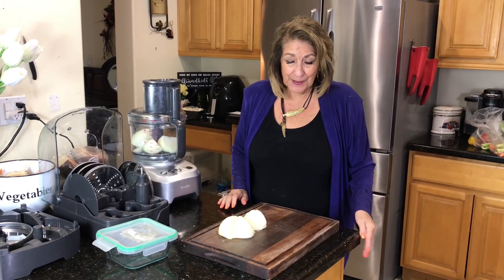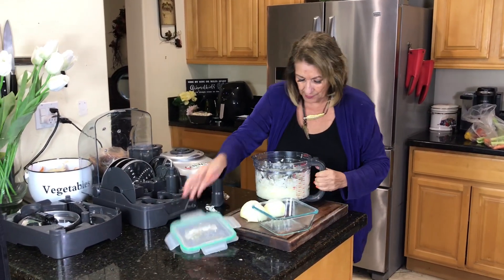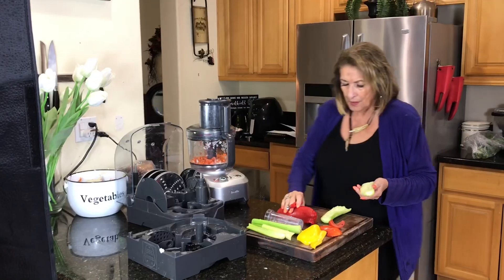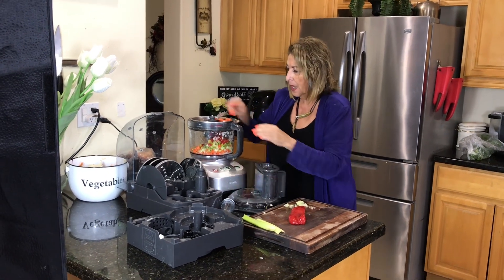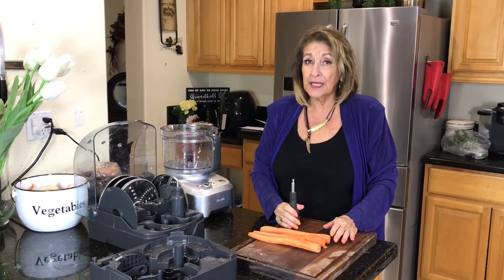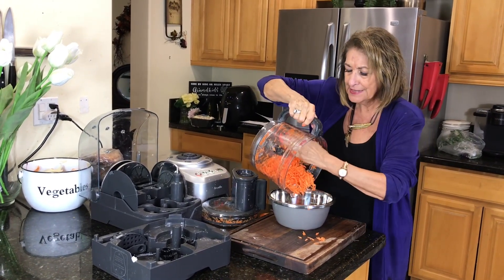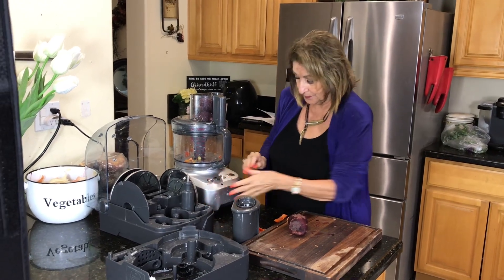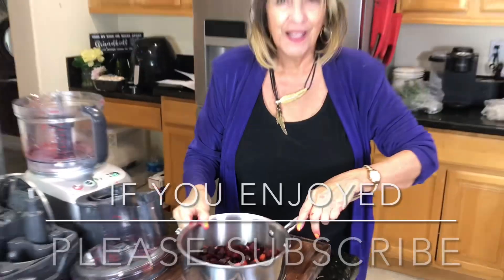BREVILLE Chopping & Shredding